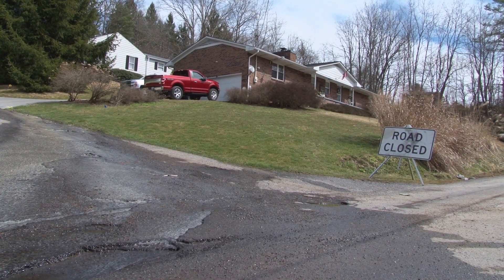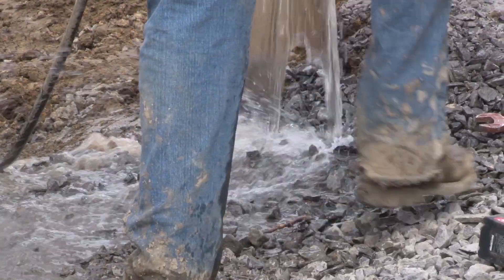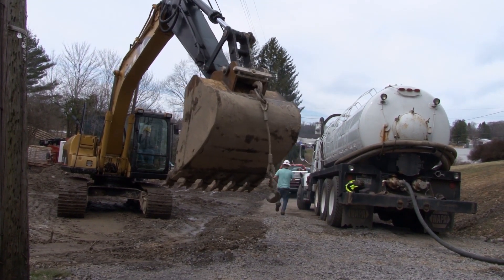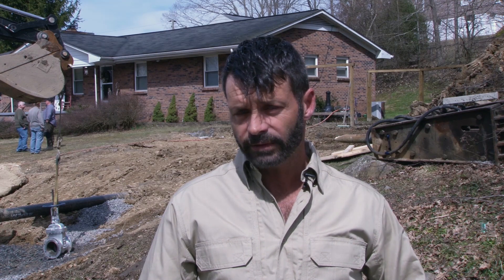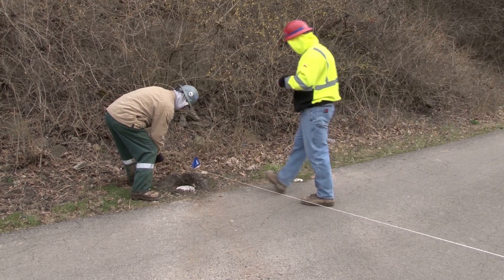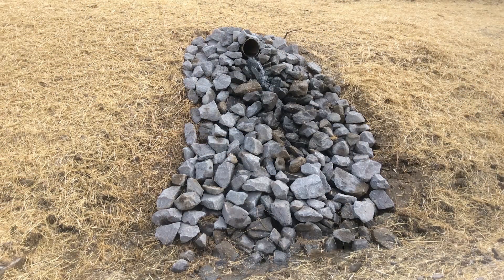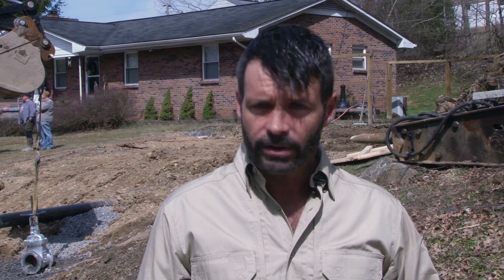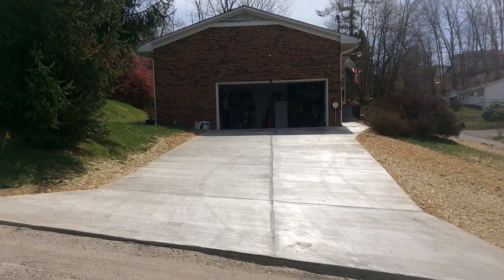Environment Matters - Draining Water from Abandoned Mine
Residents became concerned when water began seeping out of a hillside in an area known to contain abandoned underground mines - that's when the DEP stepped in.